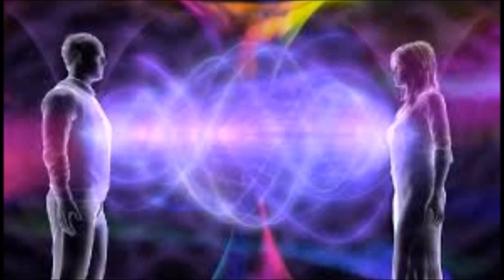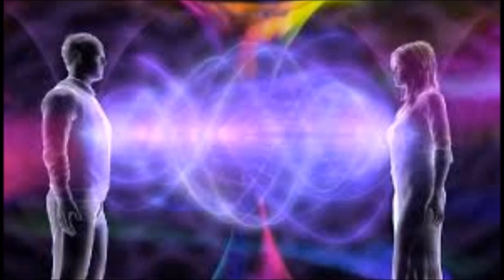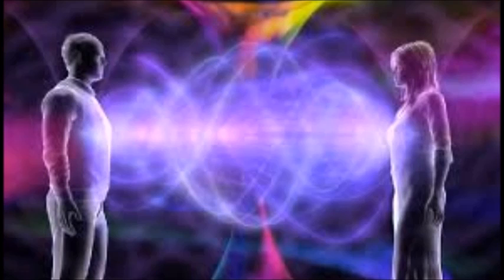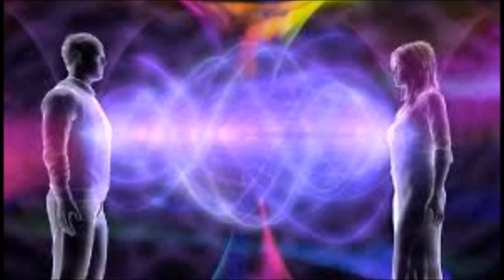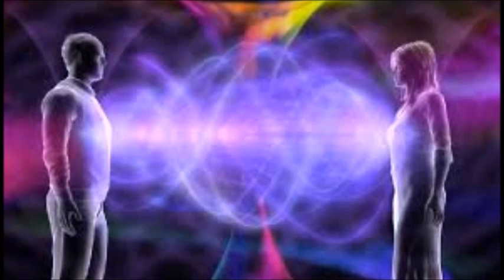Awakening Energy is Everything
January 26, 2018
by Morag

Be sure to check my YouTube Community Tab so you can keep updated on what I am doing.

If you have articles or channelings that you have recorded in your own voice and would like them to be on the Higher Self Channel, you can submit them via email to: for consideration. If there is an article online that includes the text from the recording, please include the link to it with your submission.

Crystals for Beginners:
The Guide to Get Started with the Healing Power of Crystals